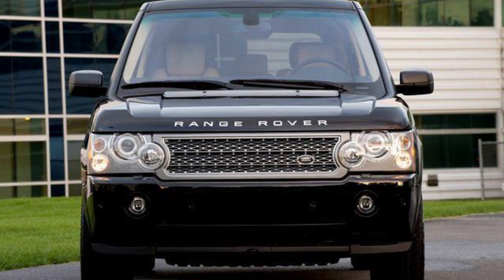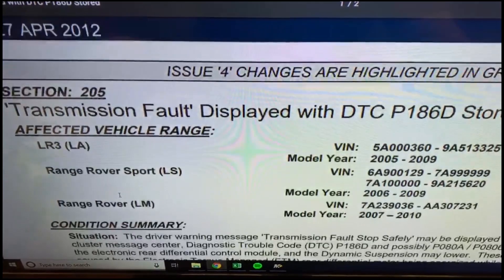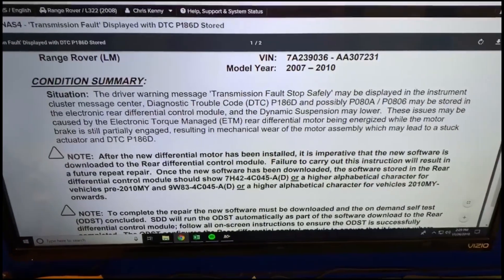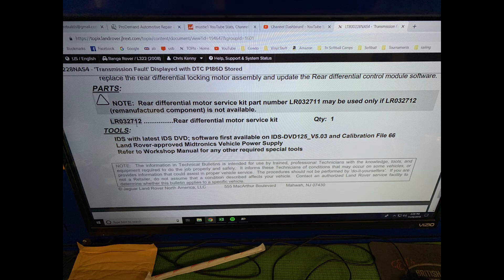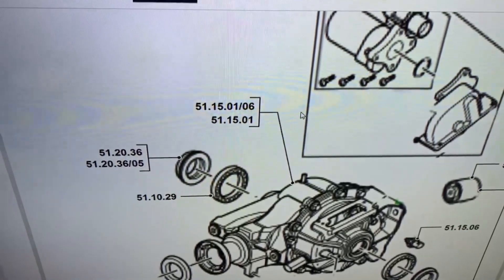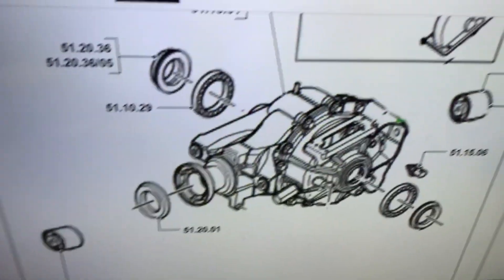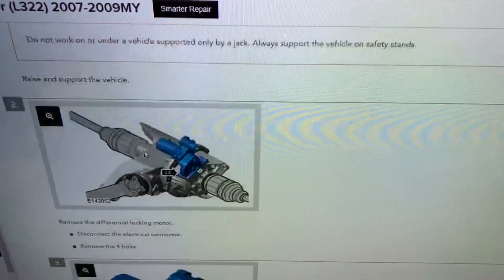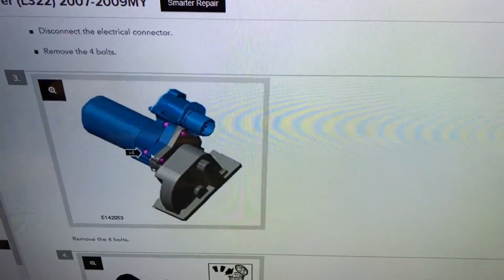Land Rover Transmission Fault OEM Repair.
LTB00228NAS4 - 'Transmission Fault' Displayed with DTC P186D Stored.  Watch as we replace a rear diff motor on a 2009 RR.